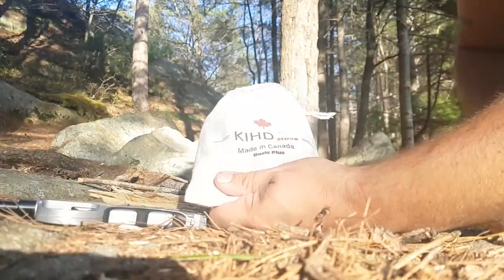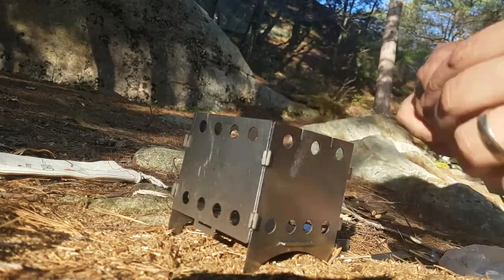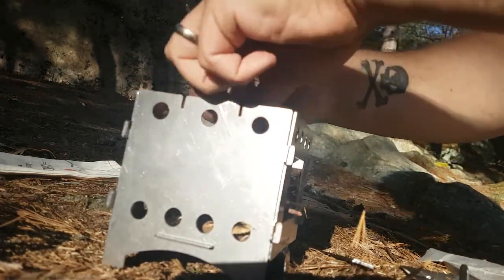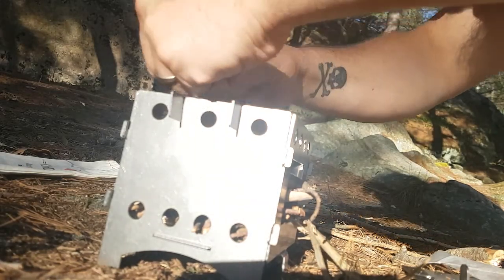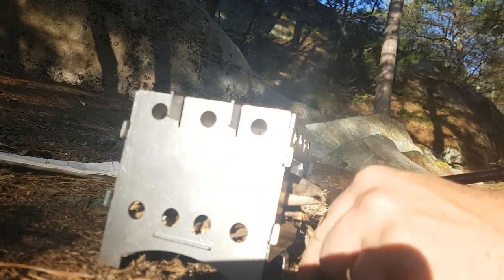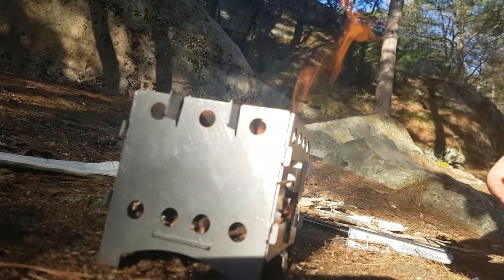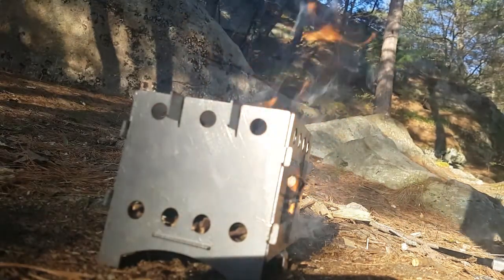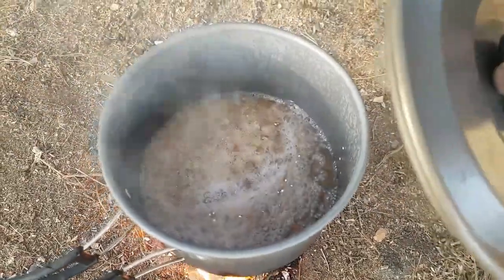Stick camping stove - KIHD stove basic plus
I test out the KIHD stove basic plus while on a camping trip in northern Ontario.